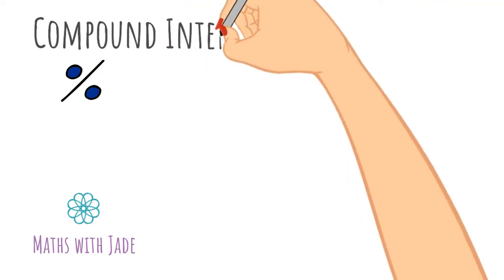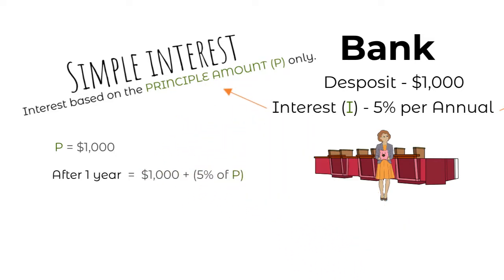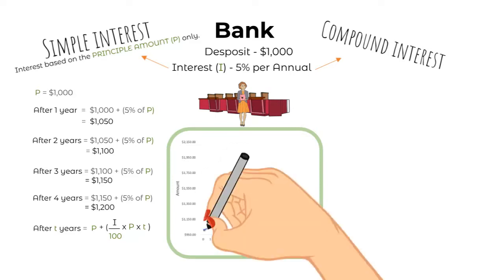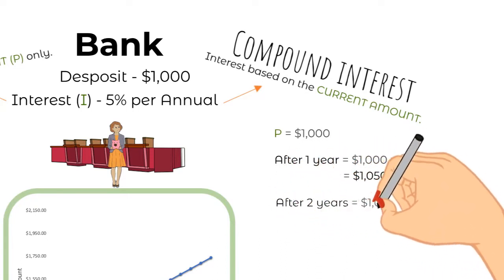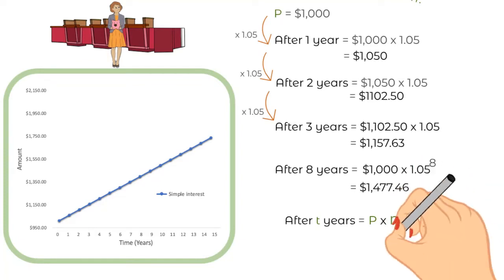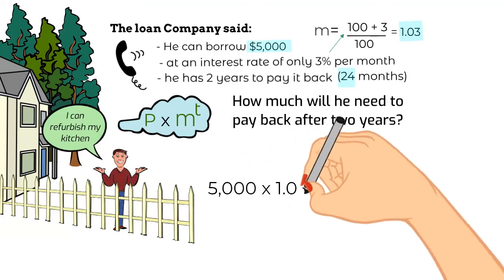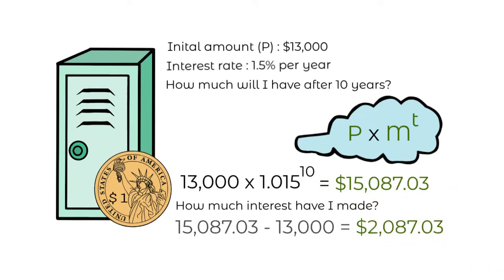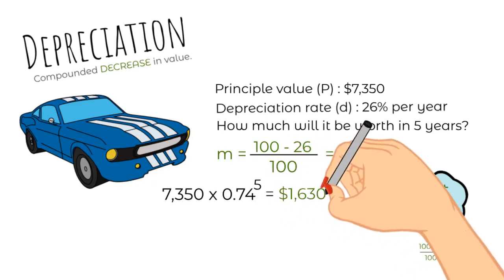Compound Interest and Depreciation | Repeated Percentage Change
Find out the difference between simple interest and compound interest as well as how to calculate compound interest and depreciation over time!